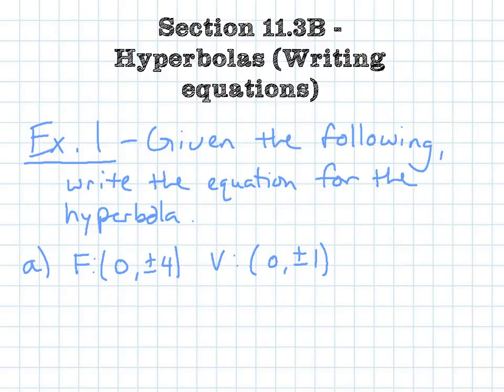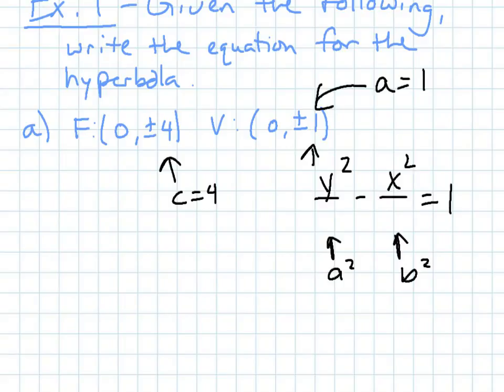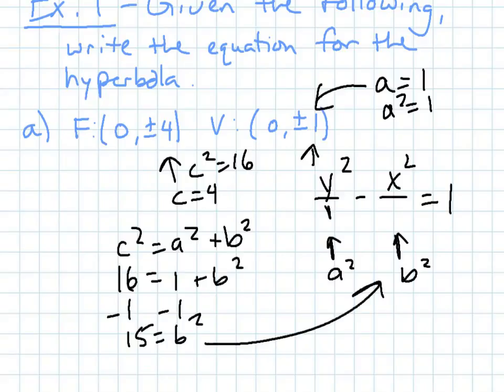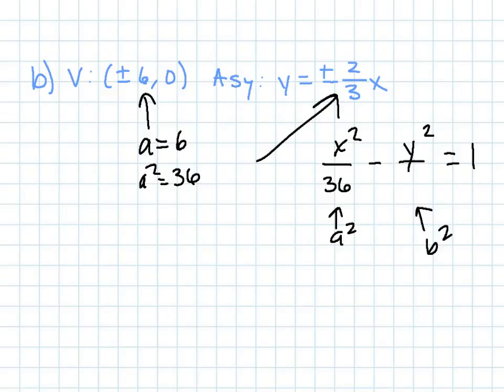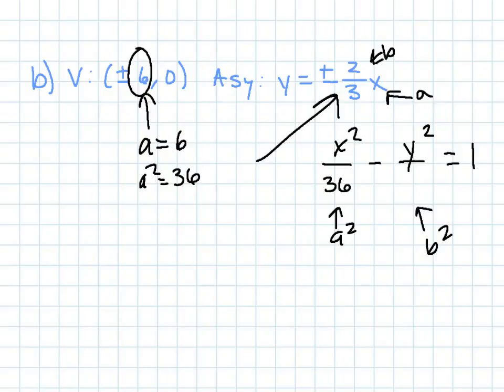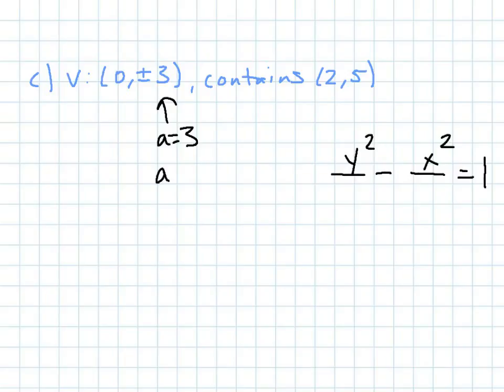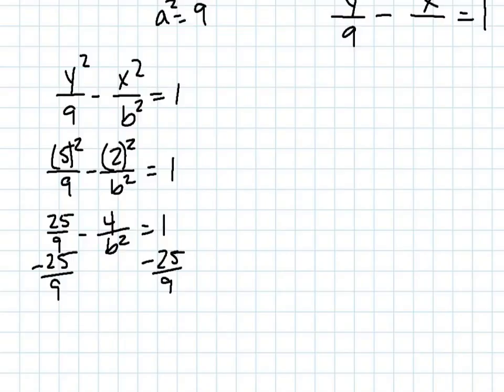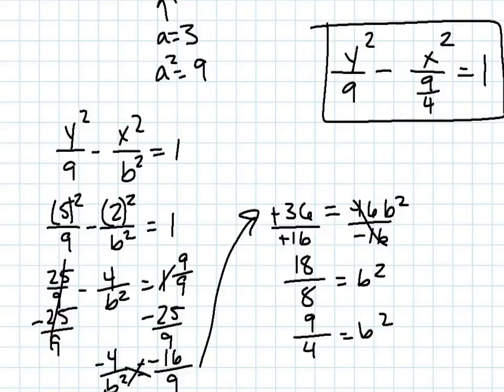Section 11.3B - Hyperbolas (Writing Equations)